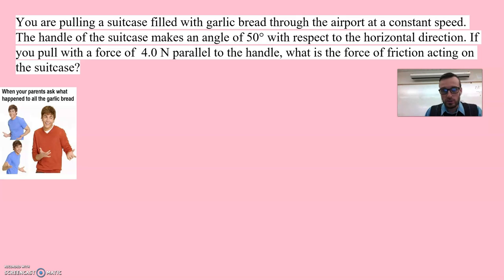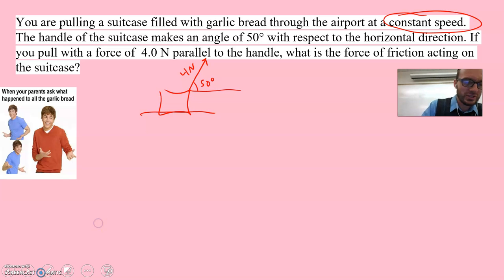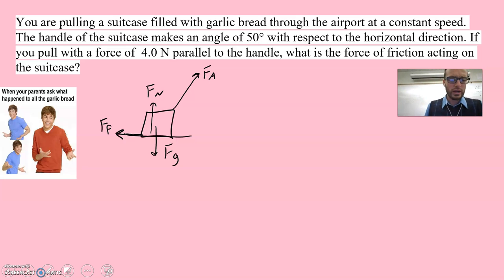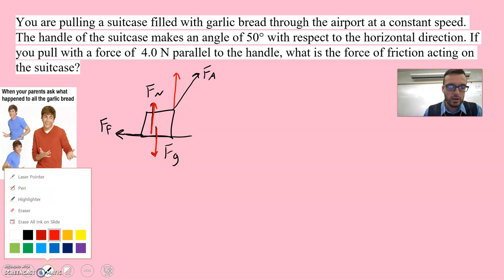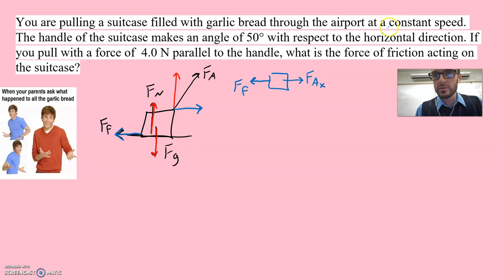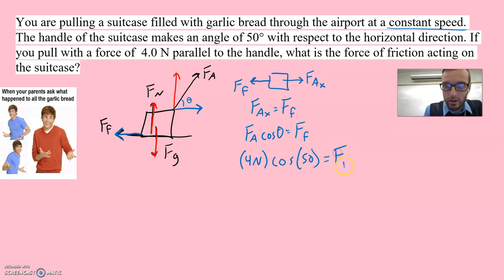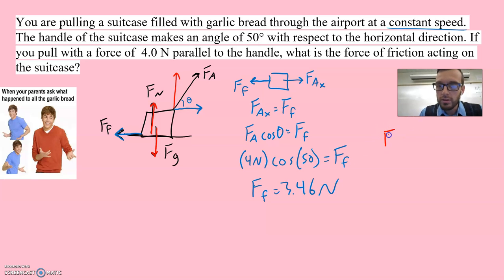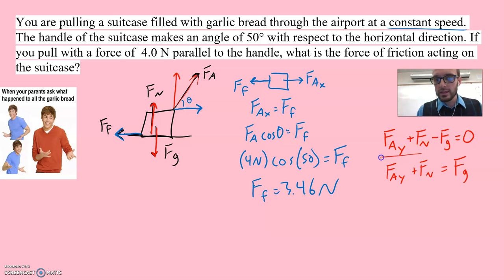AP Physics1 Dynamics - slo mo Garlic suitcase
When considering motion problems with Forces, draw FBDs to map out what forces are acting, and then derive expressions for the balanced or unbalanced forces.